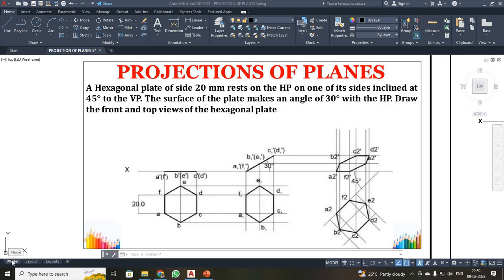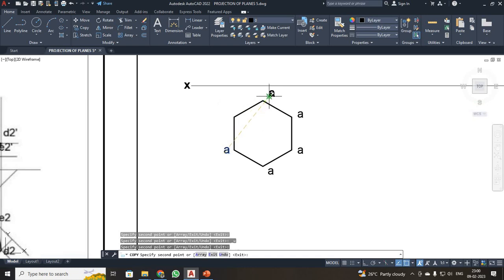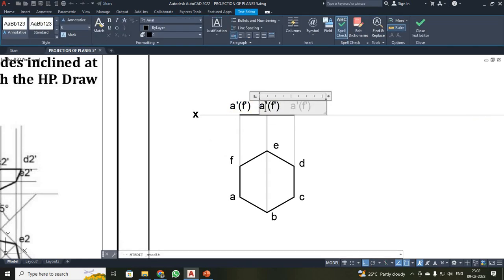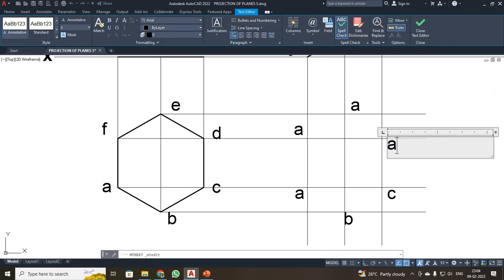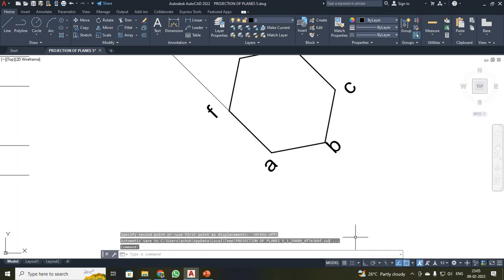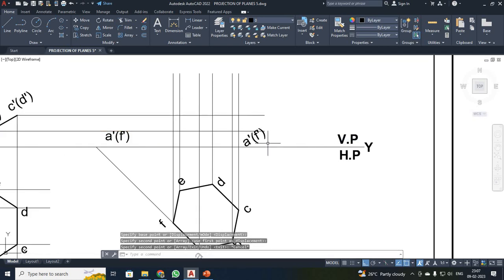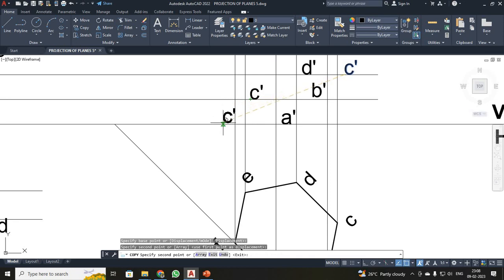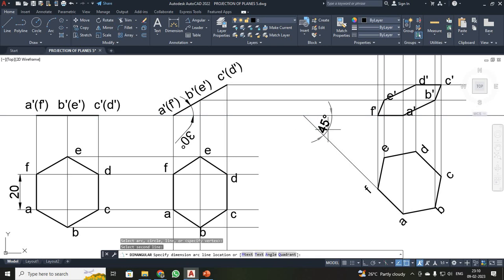PROJECTION OF PLANES PROBLEM SOLVING IN AUTOCAD SOFTWARE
Dear students this lecture will help you draw the projection of planes of a given problem in AutoCad Software